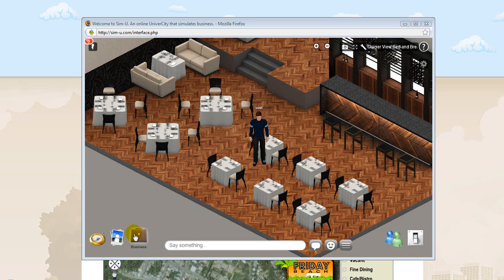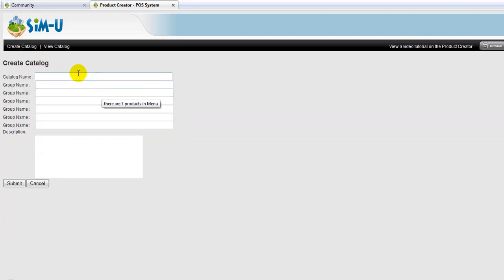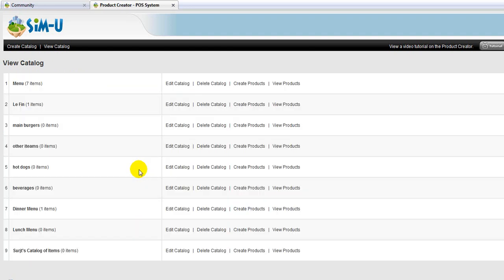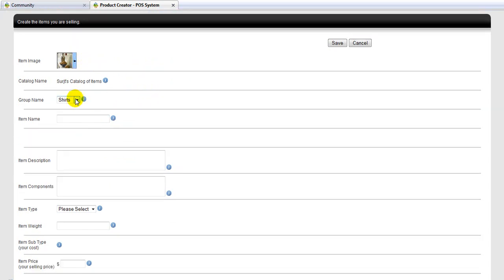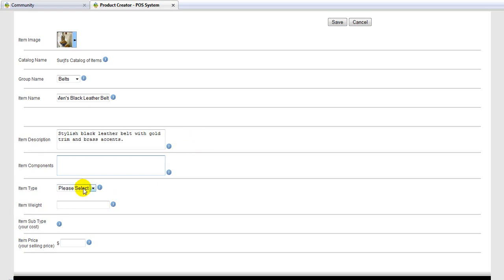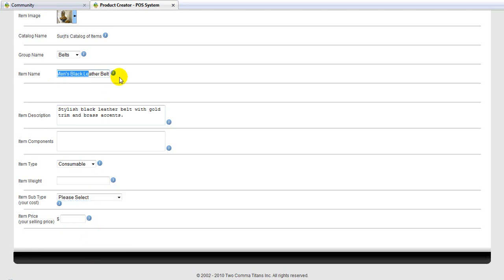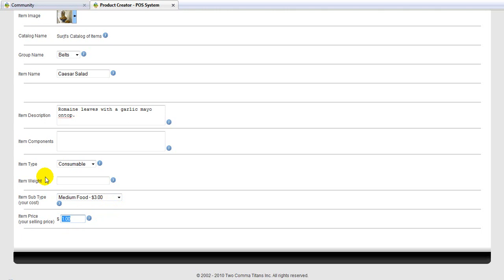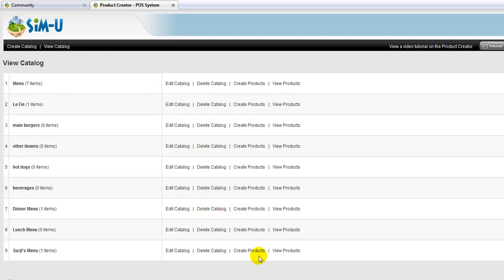Sim-U: POS System